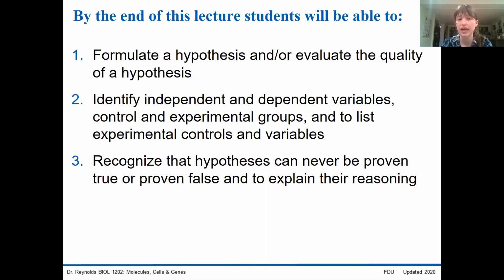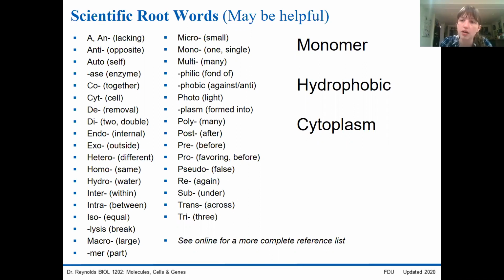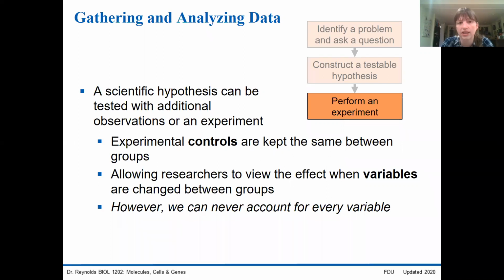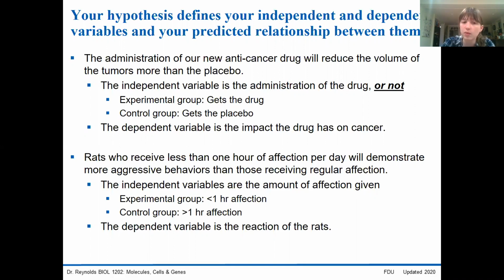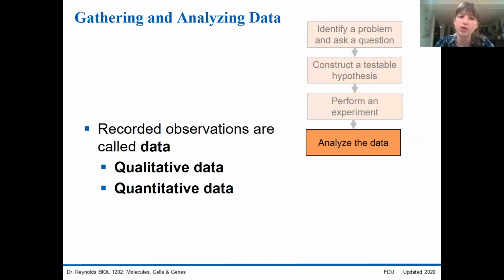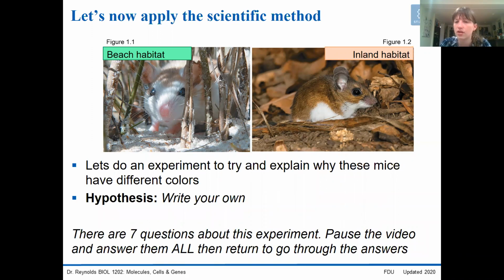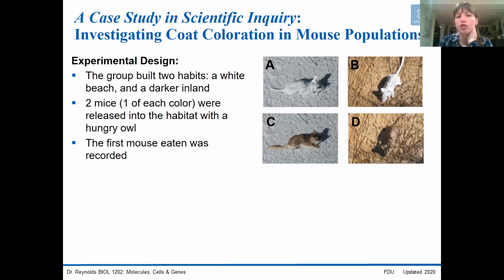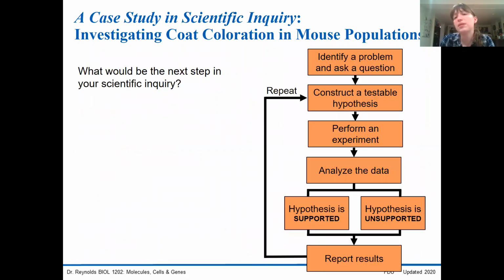01 Scientific method